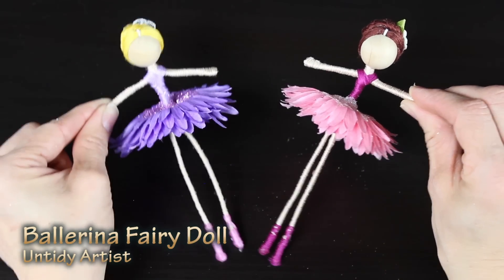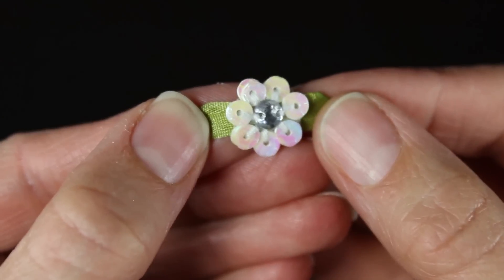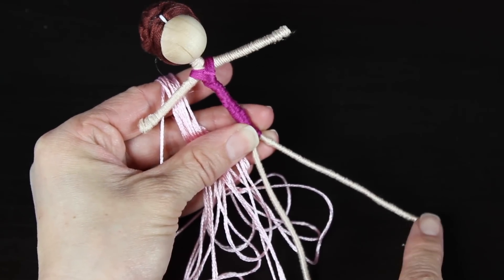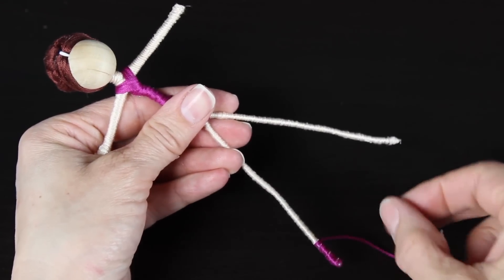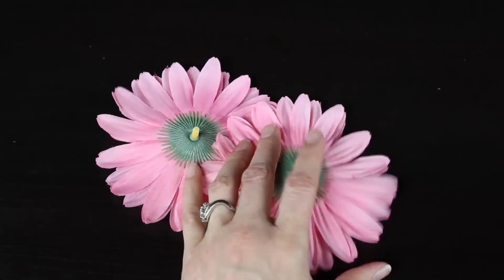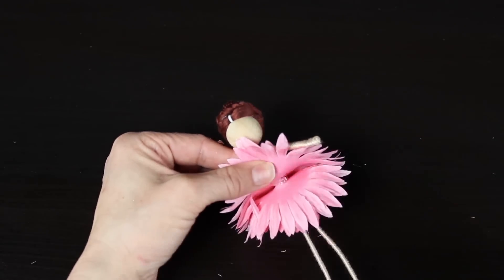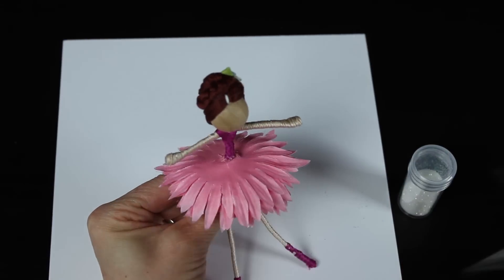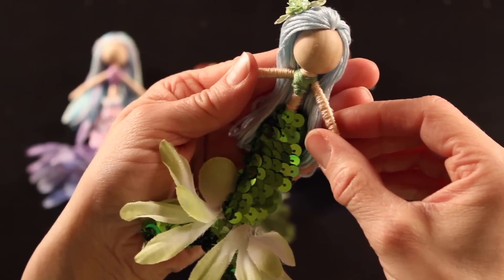DIY Ballerina Fairy Doll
This DIY ballerina fairy doll tutorial is a great addition to my DIY doll making tutorials. AND a great addition to your fairy doll collection.